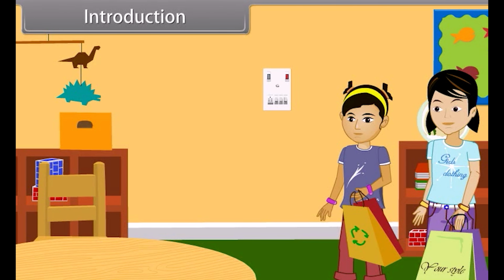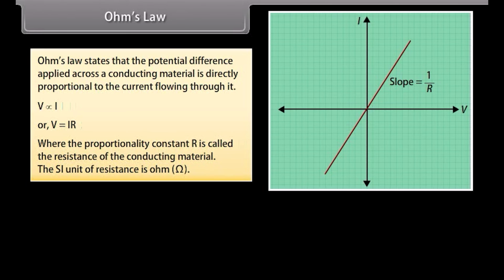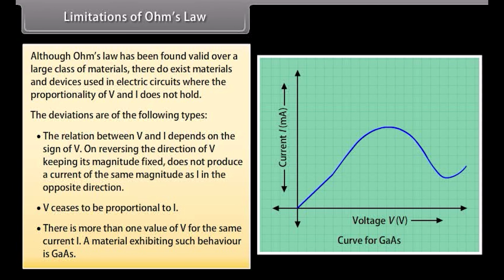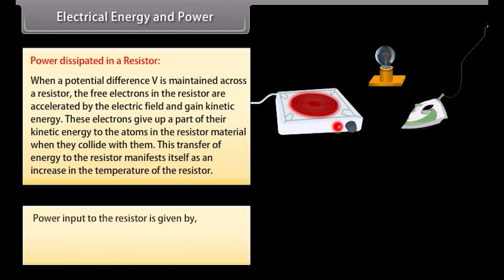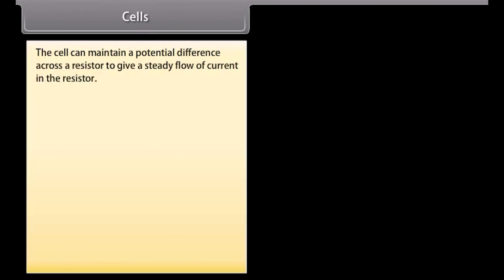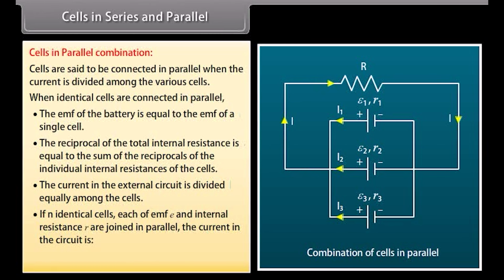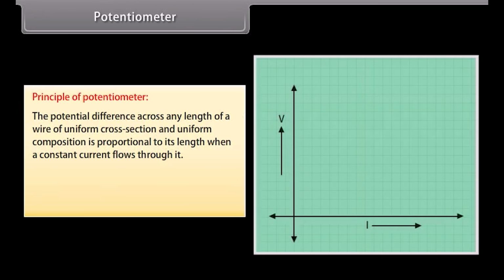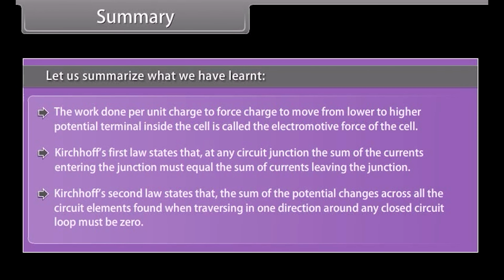Class 12.Physics-Current Electricity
Description:

This unit deals with the flow of electric charges in conductors, introducing the fundamental laws and principles governing electric circuits. Students learn about electric current, drift of electrons, resistivity, Ohm’s law, and electrical energy and power. The chapter also covers combination of resistors, the concept of EMF and internal resistance of cells, Kirchhoff’s laws, and applications like the Wheatstone bridge and meter bridge. These concepts form the basis for analyzing and solving circuit problems.

Key Topics:

Electric Current in Conductors:

Drift velocity and mobility of electrons

Relation between current and drift speed

Ohm’s Law and Resistivity:

Resistance and its dependence on material, length, and area

Electrical Energy and Power:

Power dissipated in a resistor

Potential difference and terminal voltage

Combination of cells (series and parallel)

Applications in solving circuits

Wheatstone Bridge and Meter Bridge:

Principle and working

Experimental determination of resistance